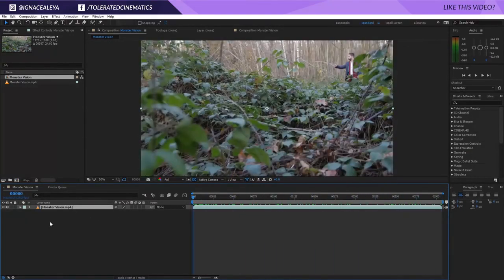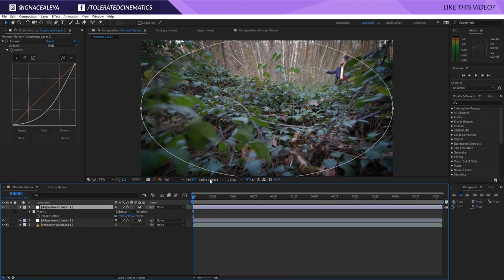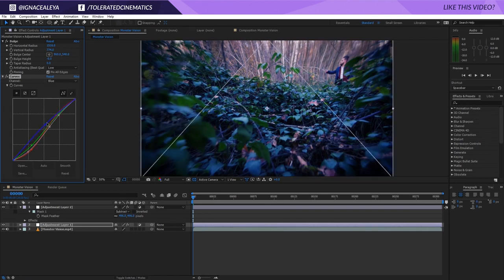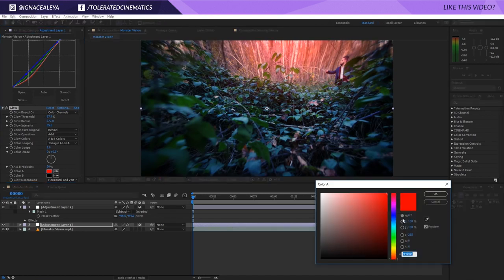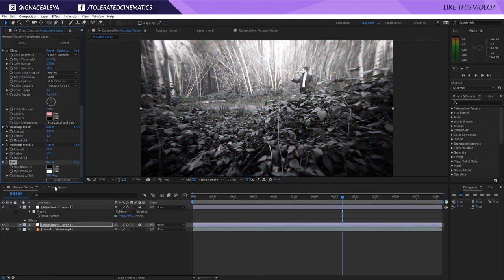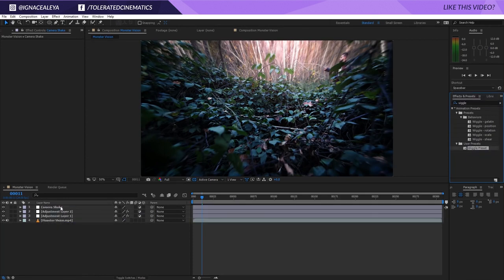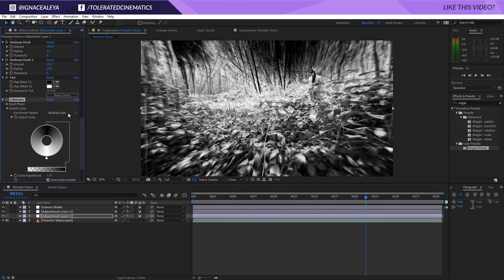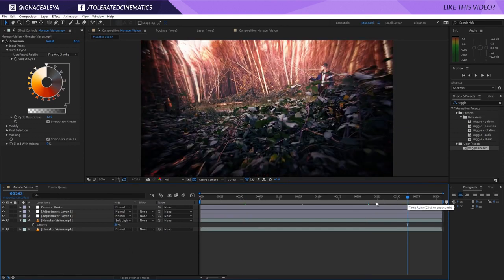How to Create a Monster Vision Effect in Adobe After Effects Tutorial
In this video we will learn How to Create a Monster Vision Effect in Adobe After Effects. This video belongs to ignace aleya adobe after effects tutorial series.
Watch the complete video to completely understand the illustration concepts in illustrator and learn to create amazing visual effects in adobe illustrator.